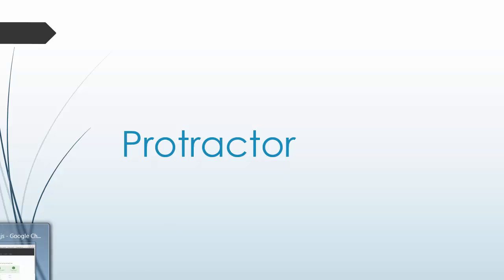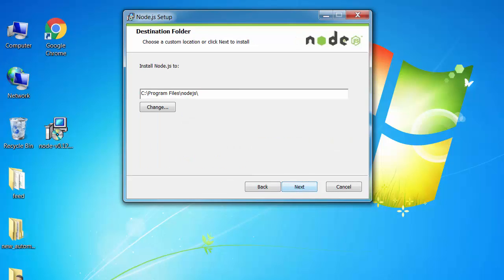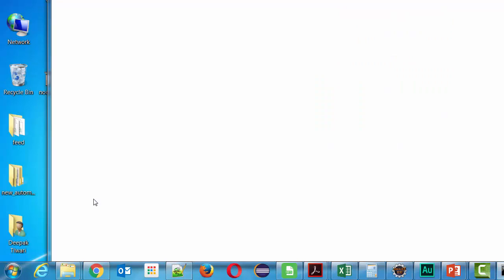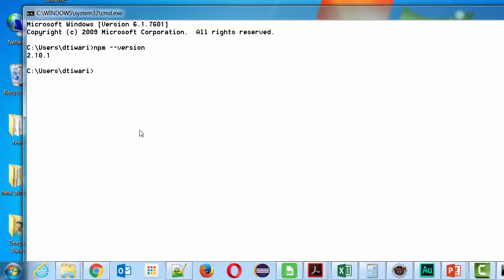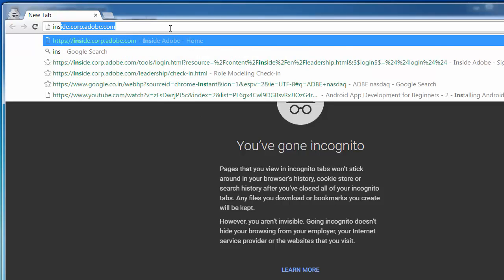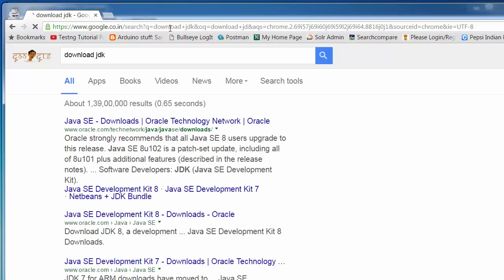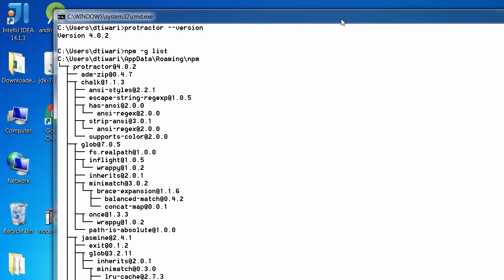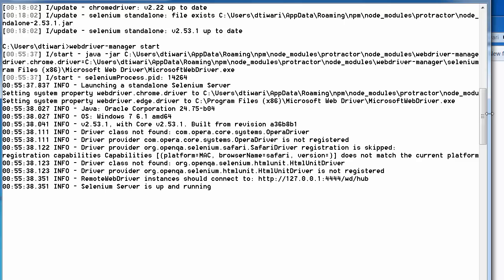Protractor Tutorial - 2: Setup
In this video, we're going to reveal exact steps to start work on Protrcator.

In this video blog, I'm going to reveal to you exactly, step-by-step how to setup Protractor